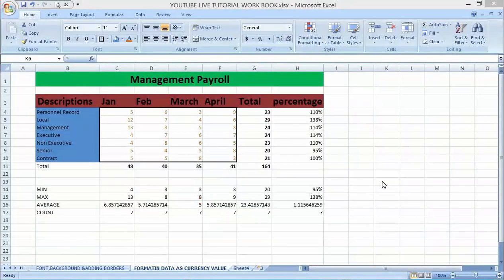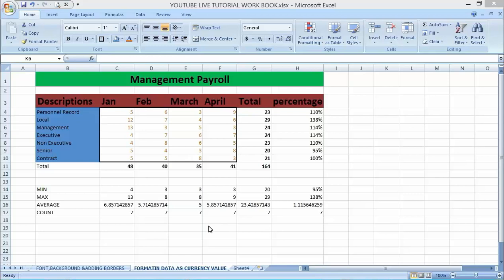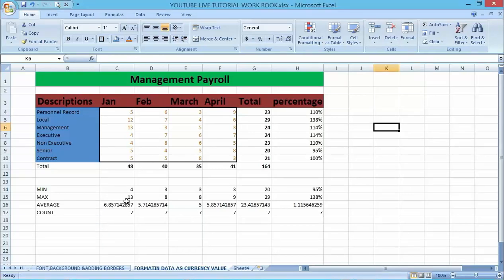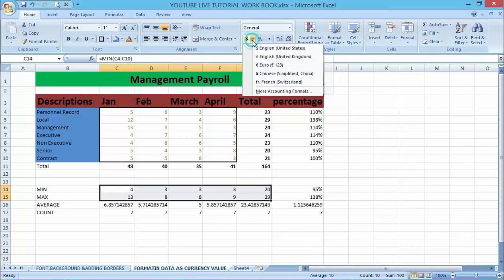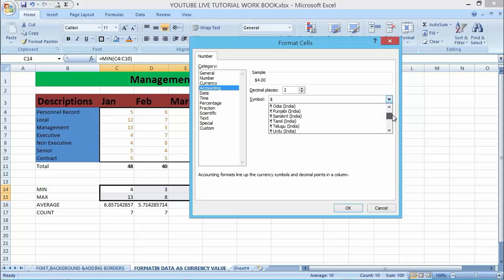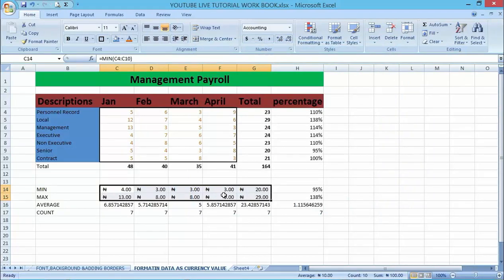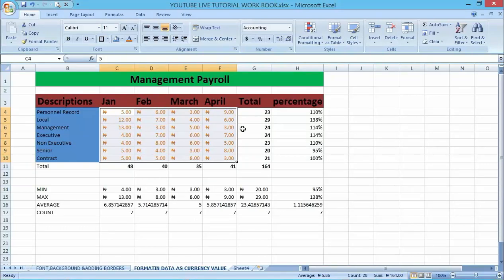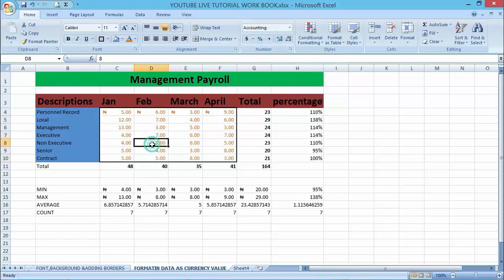How To Format Data As Currency Values In An Excel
Learn: The Quick & easy way on How To Format Data As Currency Values In An Excel

In this video, you will have the option to display the numbers with the default currency (Real),
1. how to format your numbers as “Currency”
2. how to use multiple currency symbols in the same Excel spreadsheet
Many Excel 2010 worksheets include financial data, so you'll likely use either the Currency or Accounting number format when working with this data